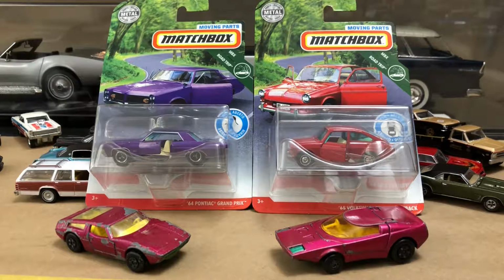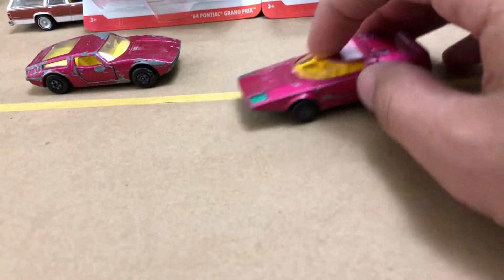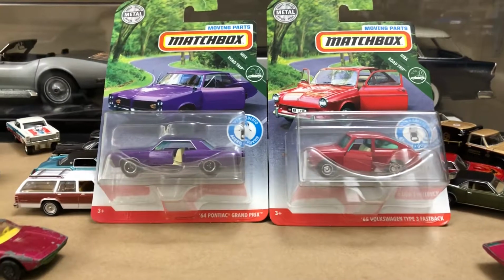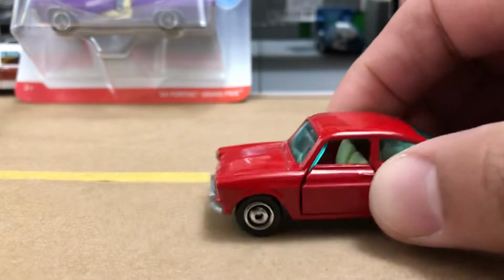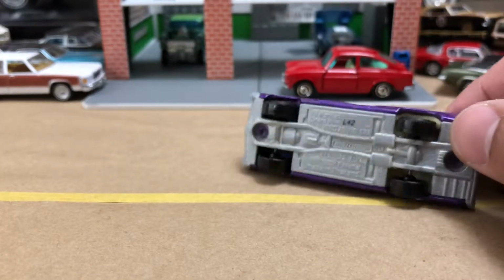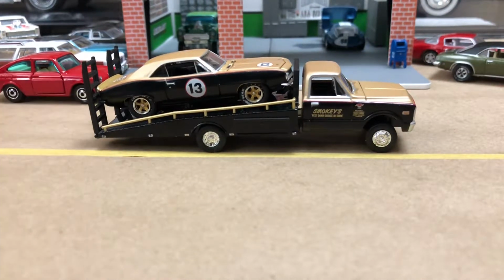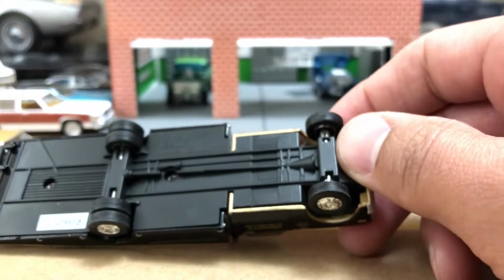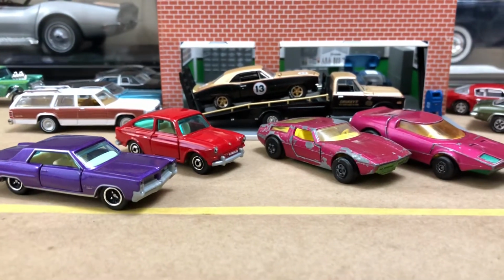Matchbox Moving Parts & Some Vintage Superfast Plus ACME Smokey's Ramp Truck 1/64 Scale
ACME/Greenlight Chevy ramp truck and new Matchbox opening parts Grand Prix and VW Fastback
and some vintage Matchbox Superfast!